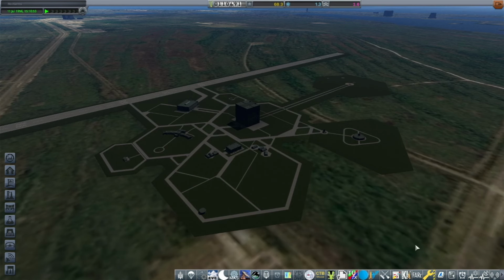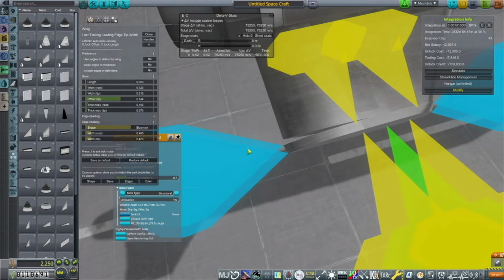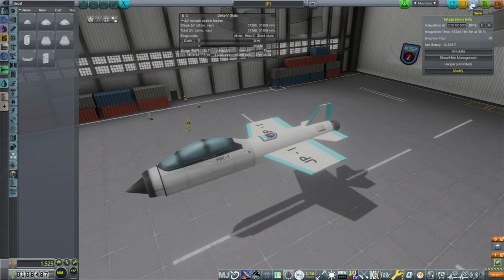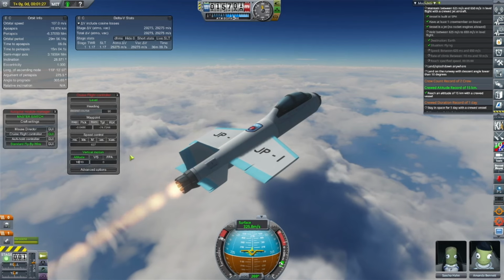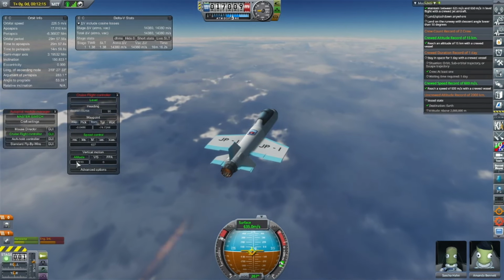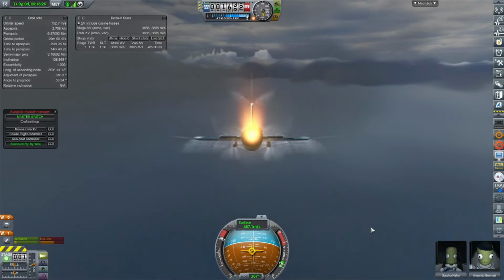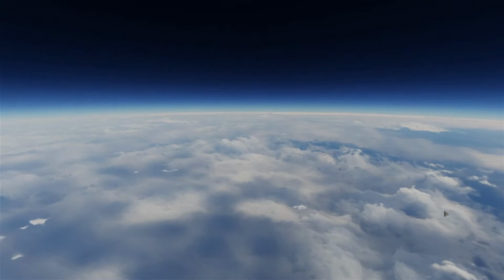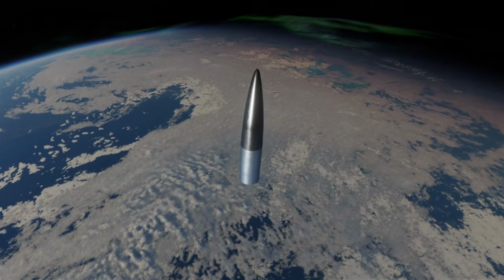RP1 - Episode 3 - Fluffy Clouds and Fantastic Florida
RSS Reborn is looking extra pretty on this cloudy day as our brave pilot Sascha Hahn, and our new recruit, Amanda Bennett, take to the skies in an attempt to go faster than any Kerbal before. We also attempt to bomb Santa.

"Lonely Earth - Instrumental Version" by Icarus